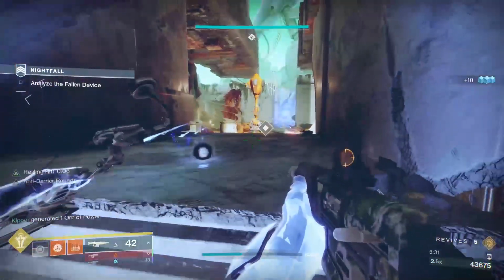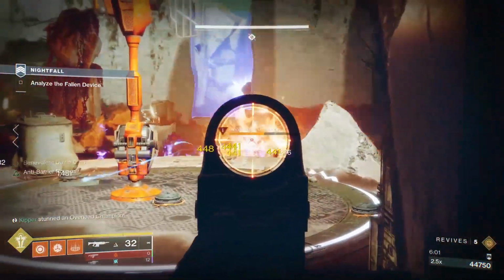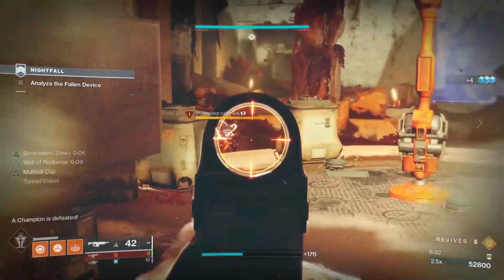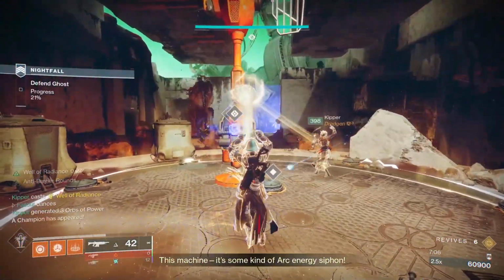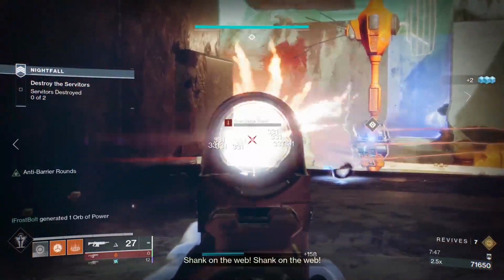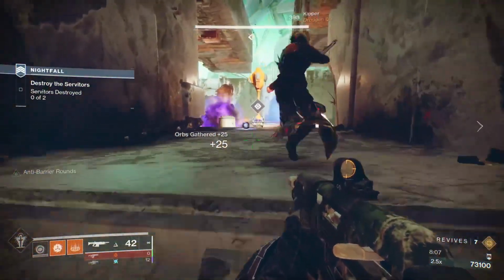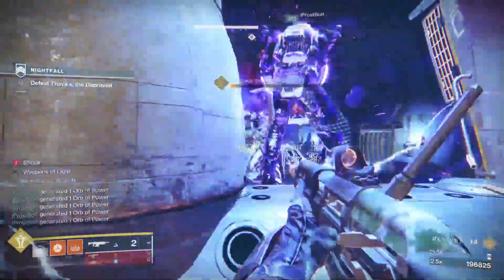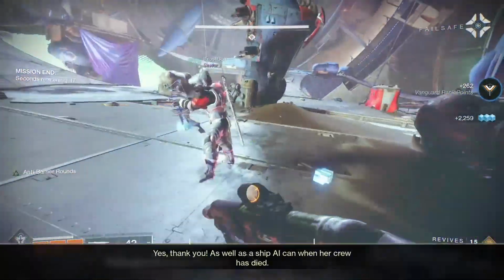Grandmaster Nightfall CHEESE Spot - Easy Guide! (Destiny 2)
Here's my guide on how to cheese the Grandmaster Nightfall this week in Destiny 2 - its' Exodus Crash: normally one of the worst GM nightfalls in the game, but this week, it's EASY.  Use the boss room cheese spot, and thank me later.
Shoutout to the LONG-BARREL Patreons, of which there are only 1: LOWPEEZY!

★ CURRENT PARTNERS ★
Fallout Plays is currently partnered with…
SCUF Controllers!
ASTRO GAMING!